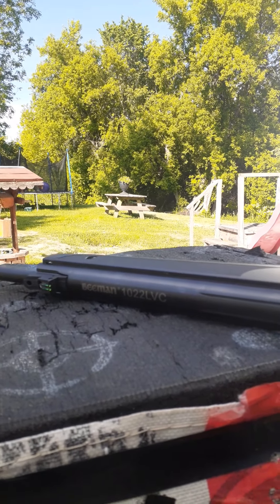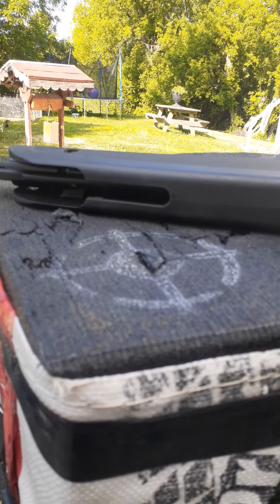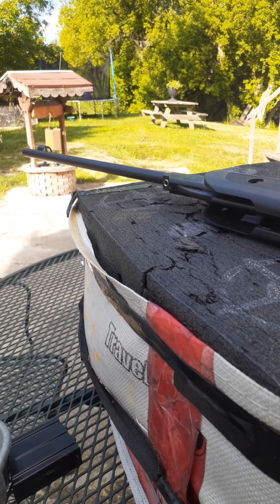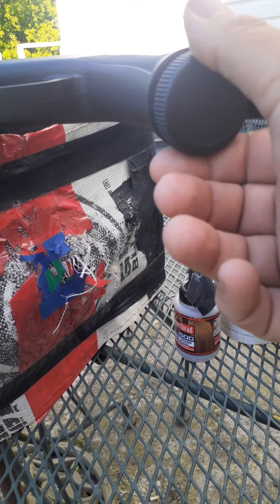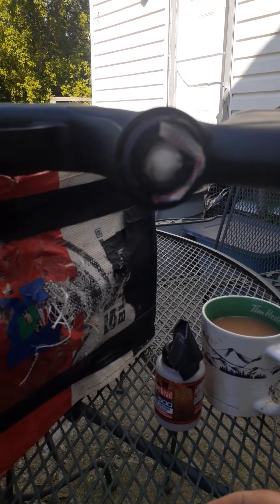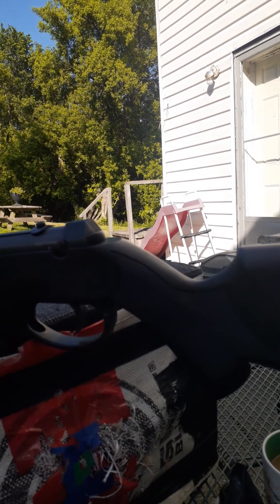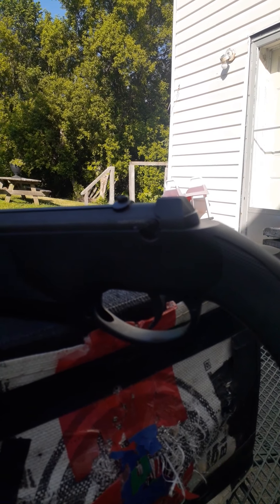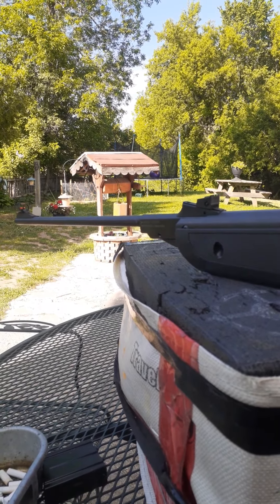Beeman 1022 .177/.22 dual caliber 495fps air rifle review